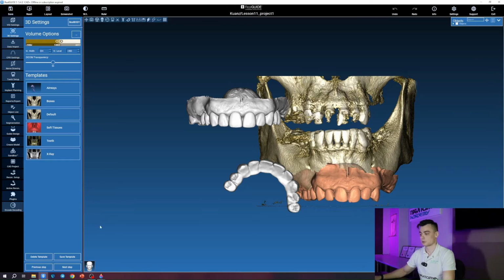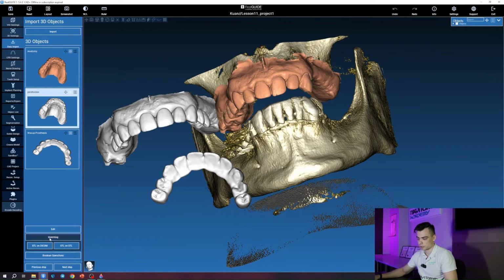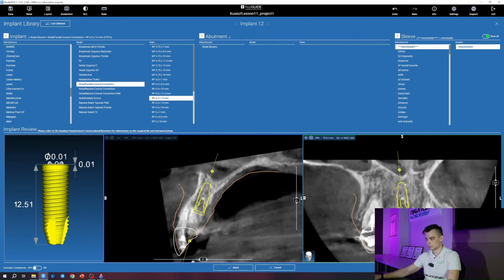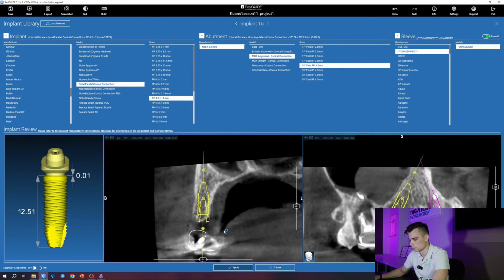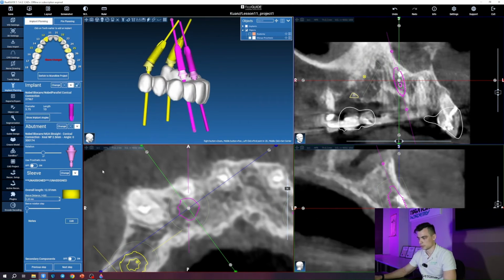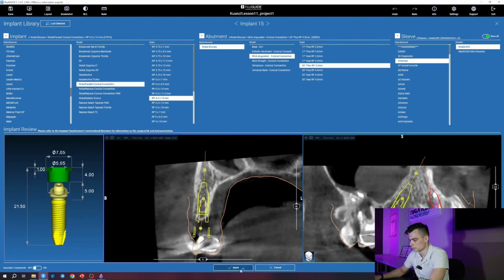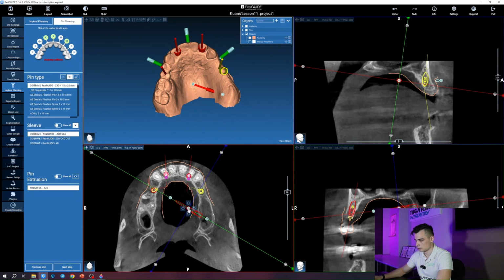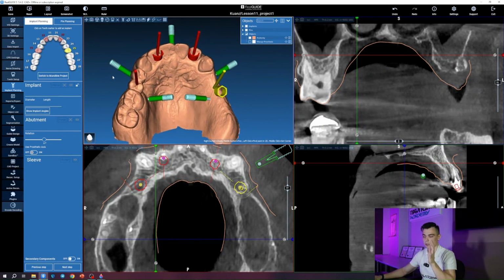Surgical guides in RealGuide Tutorial. Lesson 11. Stackable guides, with All on 4. Part 1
🎓 MASTER REALGUIDE — COMPLETE ONLINE TRAINING

Learn the complete digital workflow for guided implant surgery — from implant planning and surgical guide design to 3D printing and clinical implementation.

RealGUIDE Online Training includes:

✓ 21 step-by-step video lessons across 3 modules
✓ Approximately 25 hours of practical training
✓ Digital implant planning and surgical guide design
✓ Advanced full-arch and stackable surgical guides
✓ 3D printing workflows and laboratory techniques
✓ Clinical implementation strategies
✓ Lifetime access and downloadable training files

🚀 EXPLORE THE NAVITOMIA ECOSYSTEM

🎓 REALGUIDE ONLINE TRAINING

Master implant planning, surgical guide design, 3D printing and clinical implementation with our comprehensive online training program.

🤖 NAVI COPILOT — YOUR AI ASSISTANT FOR DIGITAL DENTISTRY

Get AI-powered assistance with RealGUIDE workflows, implant planning, surgical guide design, 3D printing and technical troubleshooting.

Features include:
✓ Step-by-step workflow assistance
✓ Time-coded answers from training materials
✓ Surgical Drill Report assistance
✓ Sleeve Offset and Pilot Drill guidance
✓ Human Expert Escalation

🦷 PROFESSIONAL SURGICAL GUIDE DESIGN & MODELLING

Outsource your digital implant planning and surgical guide design to experienced specialists.

From single-implant cases to complex full-arch and stackable surgical guide systems.

💻 REALGUIDE SOFTWARE & SURGICAL KITS

Explore RealGUIDE software solutions and professional surgical kits for guided implant surgery.

🏥 NAVITOMIA BOOTCAMPS & HANDS-ON TRAINING

Explore practical training opportunities focused on digital implantology, guided surgery and clinical workflow implementation.

🌐 ABOUT NAVITOMIA

NAVITOMIA is an international educational and technology platform dedicated to digital implant dentistry.

We help implant dentists, oral surgeons and dental laboratories implement efficient and predictable digital workflows through:

• Professional online education
• Hands-on bootcamps
• RealGUIDE software and surgical kits
• AI-powered clinical and technical assistance
• Outsourced implant planning and surgical guide design

🌍 EXPLORE ALL NAVITOMIA PRODUCTS